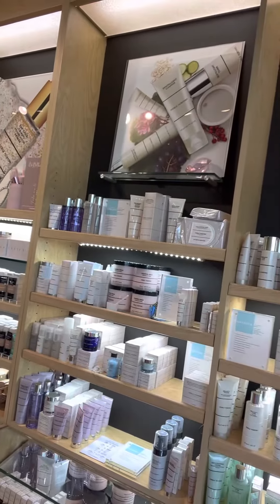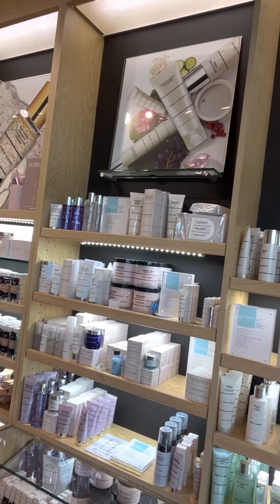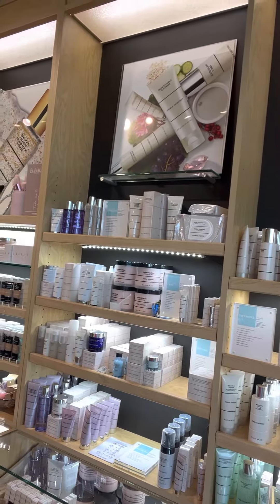Merle Norman Cosmetics skintelligent cleanser with probiotics￼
Merle Norman Cosmetics skinintelligent cleanser made with probiotics natural seeds vitamin A   C & E. Cleanse tone and moisturize daily with this probiotic line to help fight environmental damage